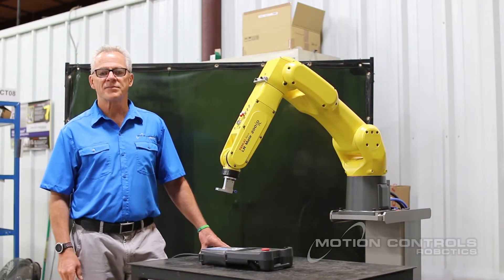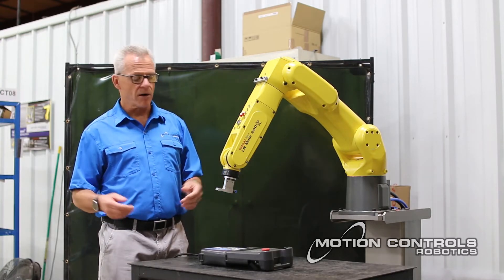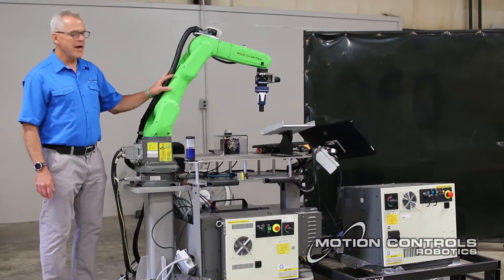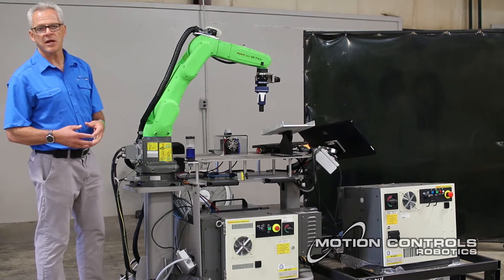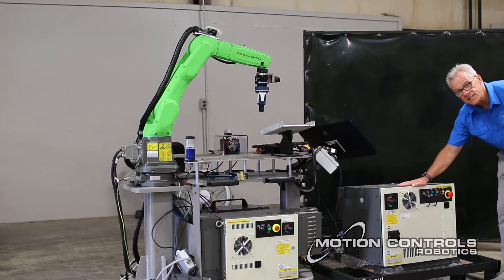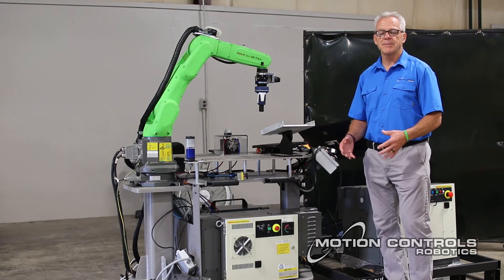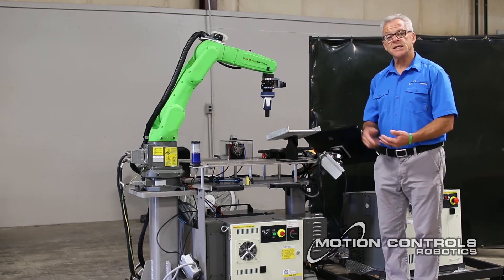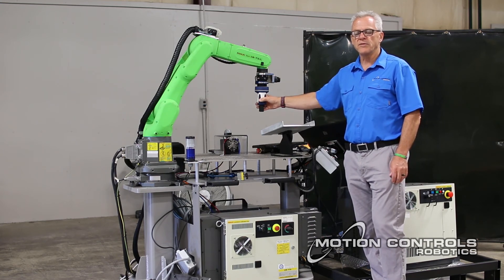FANUC LR Mate Preventative Maintenance and Robot Information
Once you own your LR Mate, this video helps in maintaining your robot on a regular basis.

MCRI uses LR Mates in industries such as food, metals, plastics, and packaged and consumer goods. Manufacturers can count on the repeat-ability and speed on the LR Mate Robot. The robot and its cell take up little space and the thin arm can fit in narrow workspaces.

Motion Controls Robotics uses LR Mates for case packing systems, in a variety of food packing systems, and for machine tending operations.
The FANUC LR Mate is also perfect for:
- Packaging
- Pick and place
- Material handling
- Parts cleaning
- Assembly
- Testing and measuring
- Cutting, grinding, deburring and polishing
- Descrambling-Bottles/Packages/Parts